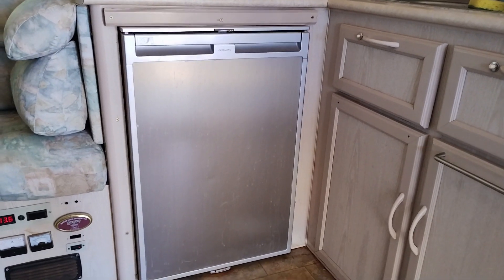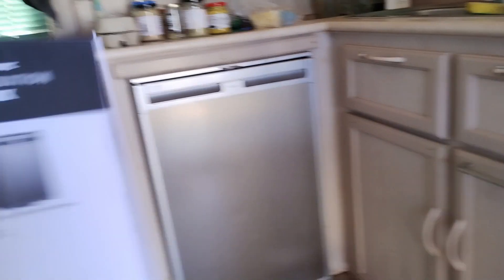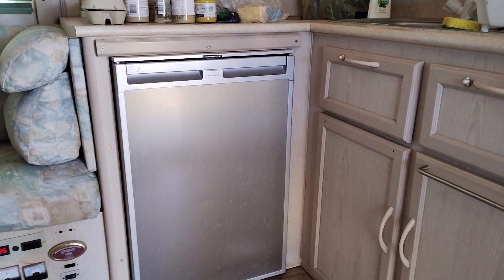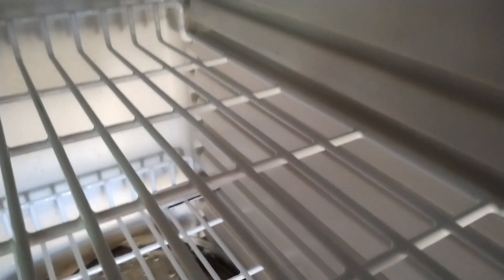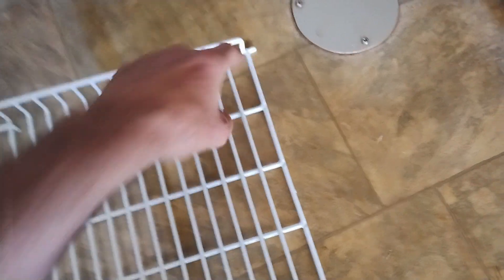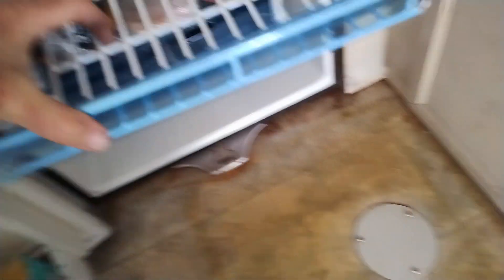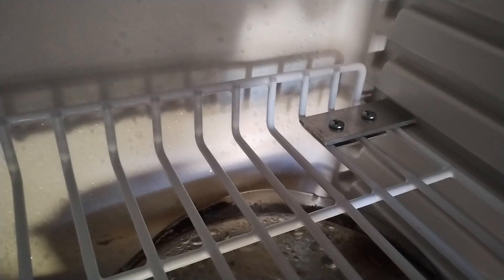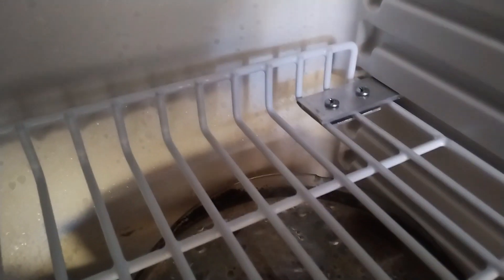Dometic CRX Caravan Fridge Shelf Fix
If you have a Dometic CRX series fridge in your caravan and you have gone over a few bumps you will probably have had the shelves jump out depositing everything at the bottom of your fridge with liquid products like yogurt and cream leaking out all over everything. This video details the problem and shows you a way to prevent it happening again.

If you like this stuff why not check out my country music song about 4 inverters dying in one trip.